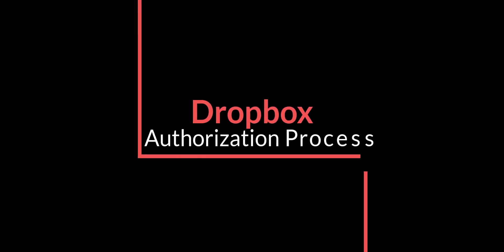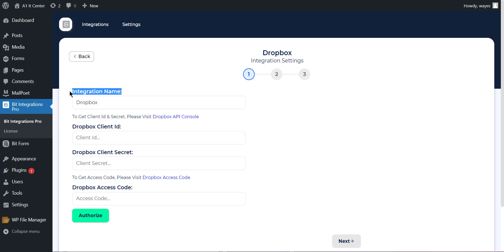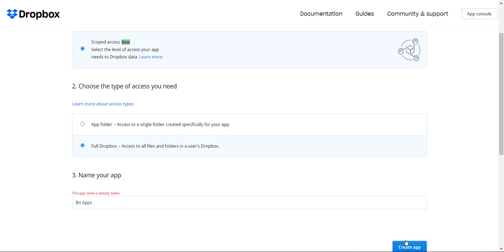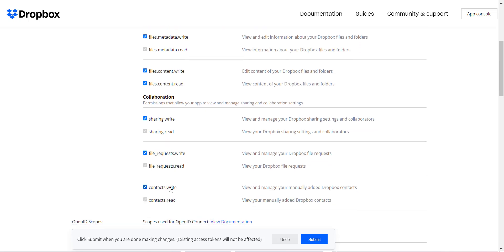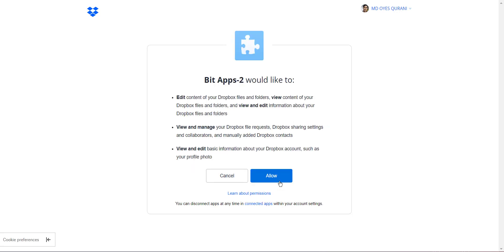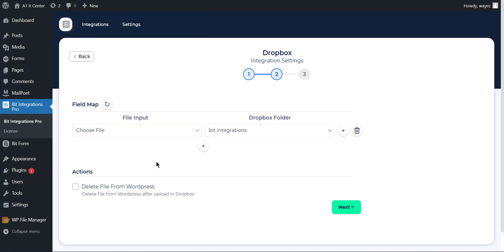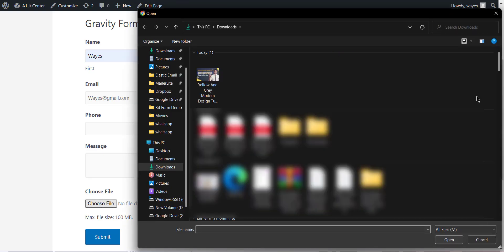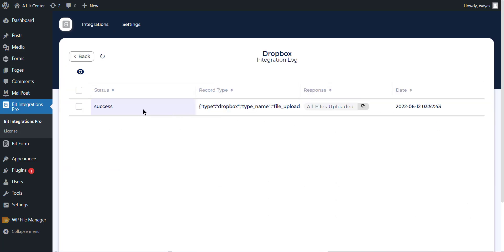Integrating Gravity Form with Dropbox | Step-by-Step Tutorial | Bit Integrations